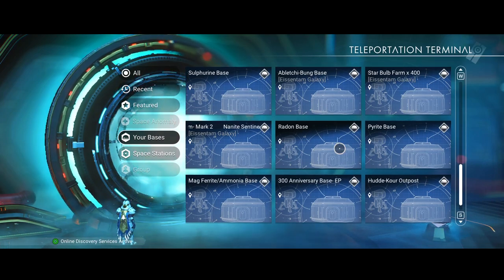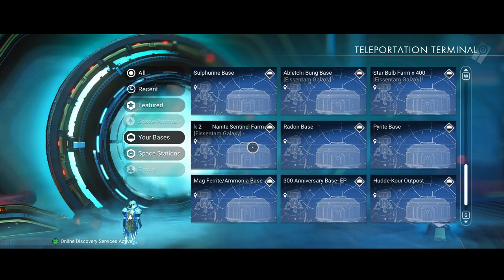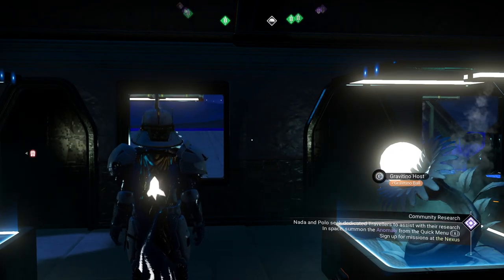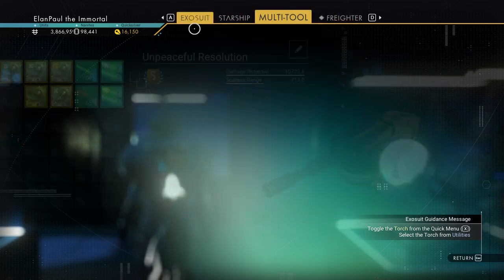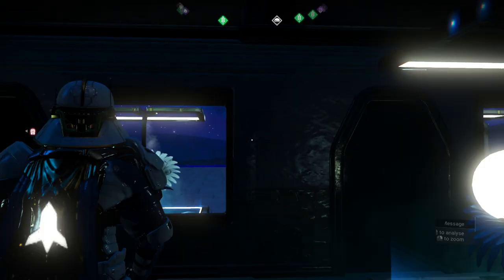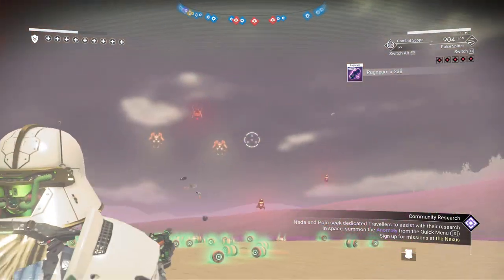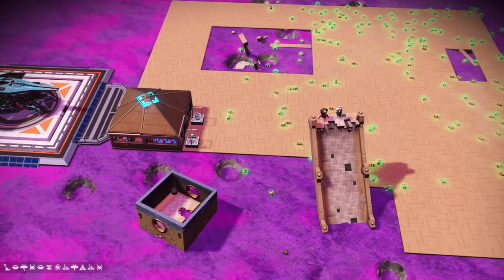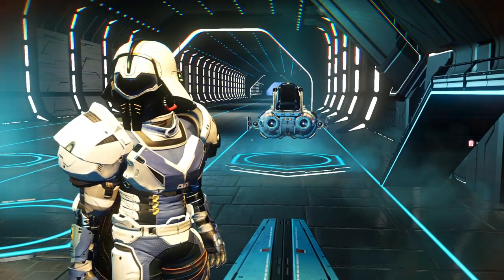No Man's Sky/NMS NANITE FARMING SENTINEL BATTLE TEST with ElanPaul v 4.22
Hello Travellers! Trying a new "Battle Royale" against the sentinels on one of my Sentinel Farms in Eissentam. I was curious in regards to a comment made that Sentinel Glass was not falling as much.  Here is a video to continue the debate.  Stock up on ammo!